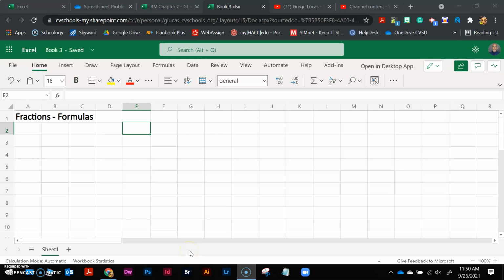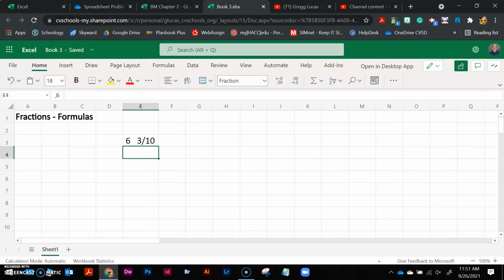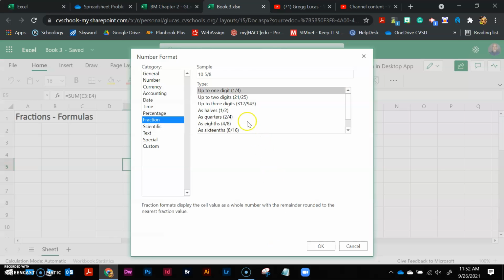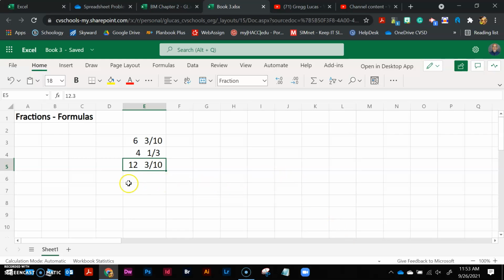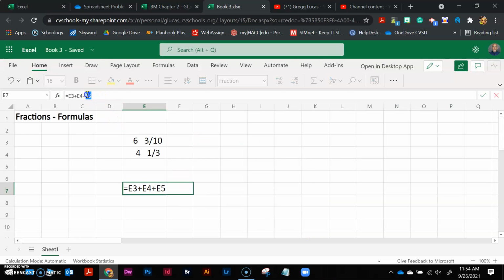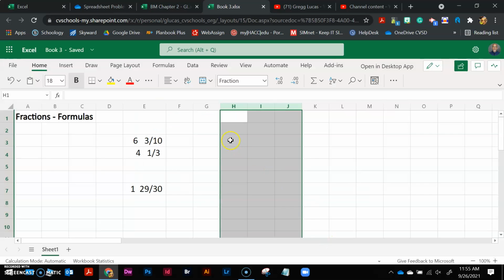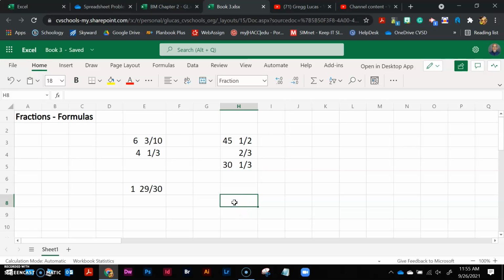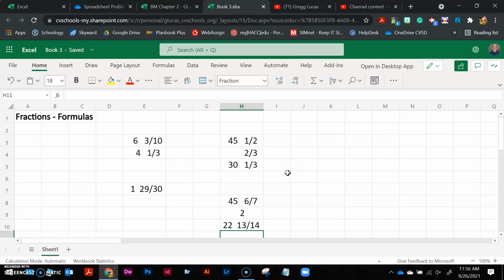Excel Ch 2 - Formulas with Fractions